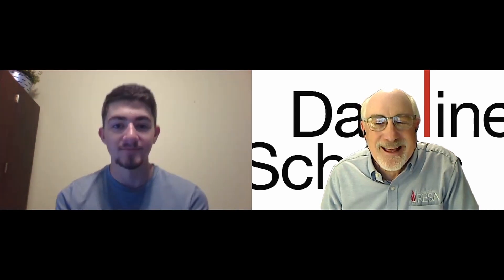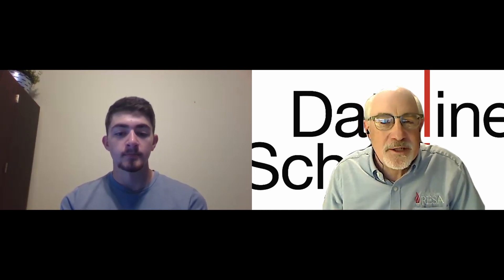Dateline Schools Seth Stier Memphis High School Salutatorian Thursday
This week on Dateline Schools we talk with the Valedictorian and Salutatorian's around St. Clair County for the class of 2021.